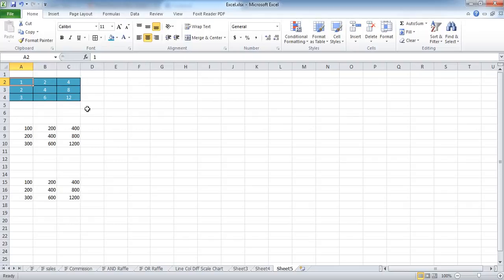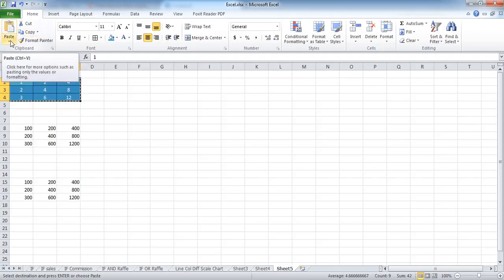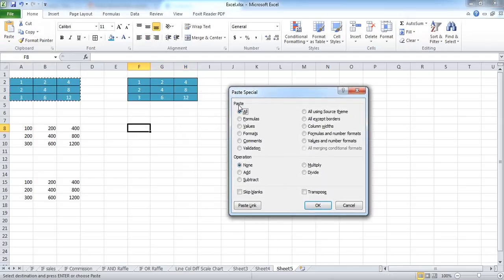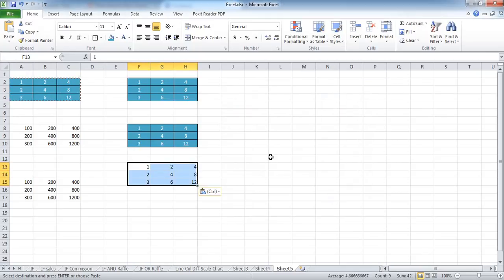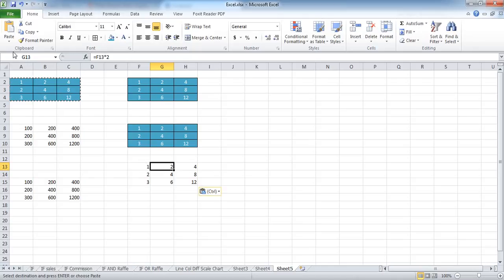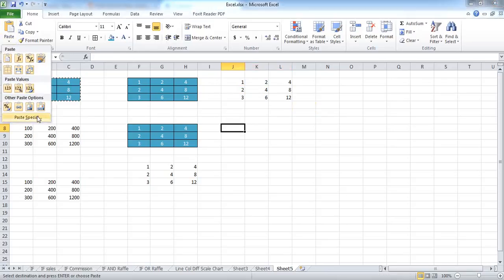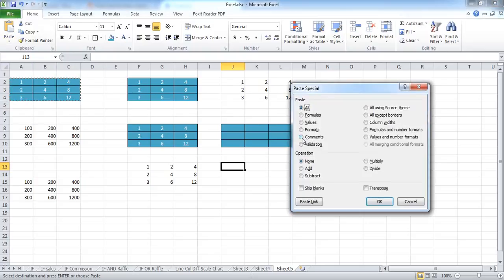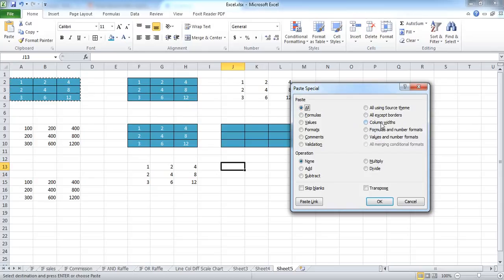1 06 Paste Special Options Part 1